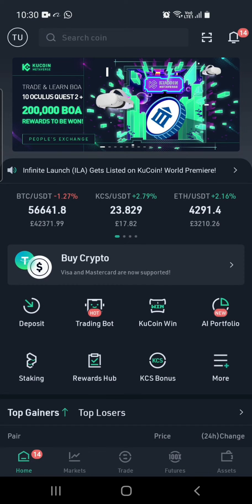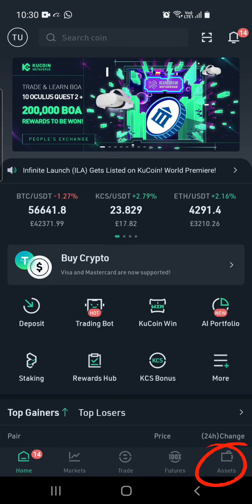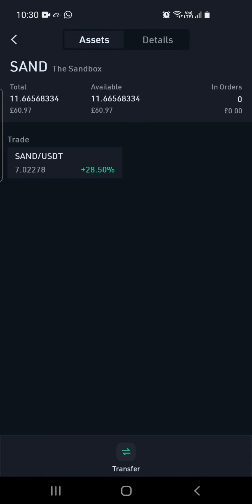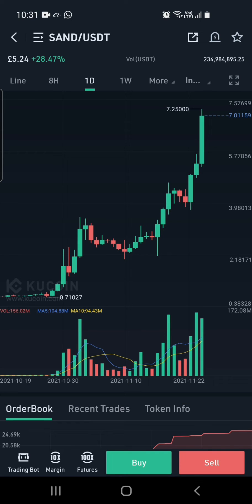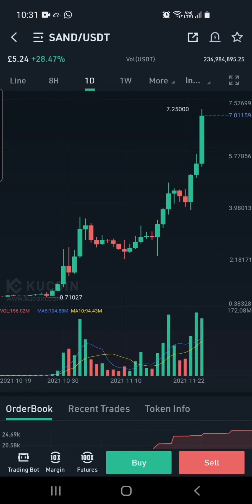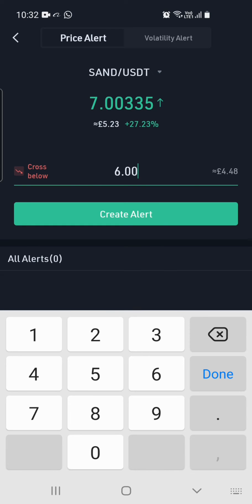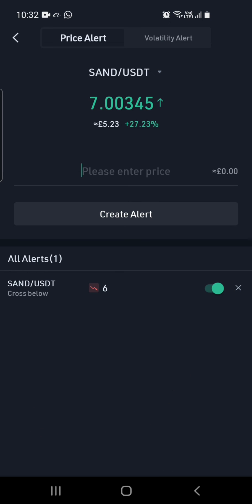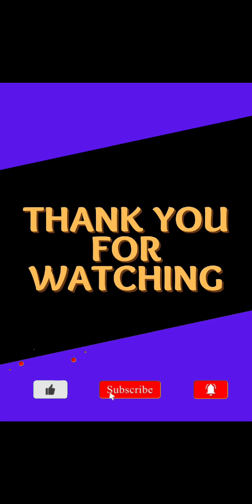How to set a Price Alert on Kucoin Mobile Apllication step by step tutorial for beginners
Welcome to Tutorialistic Space

This video shows you how to set price alert for cryprocurrency on your Kucoin Mobile application step by step. This video is best for beginners to understand the features of kucoin and how to use the application.